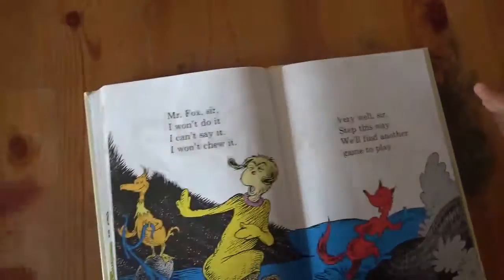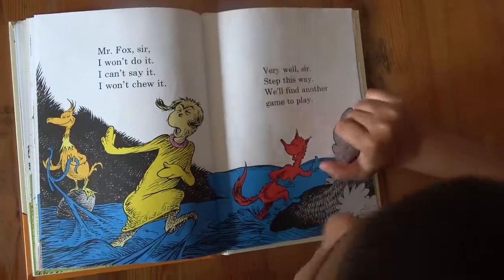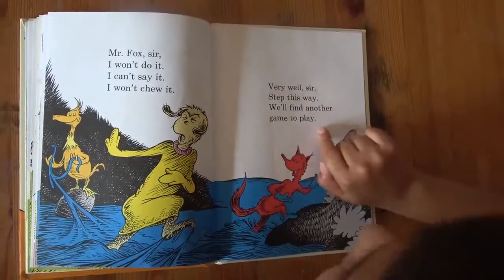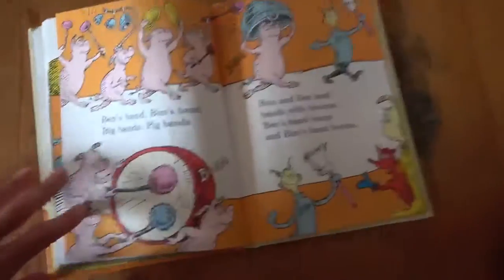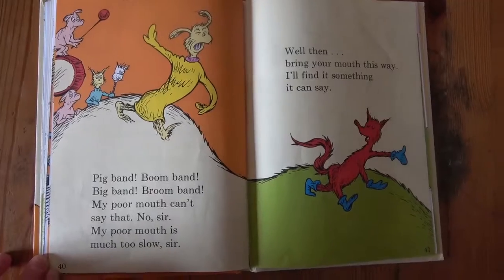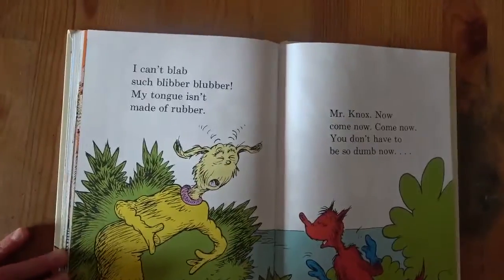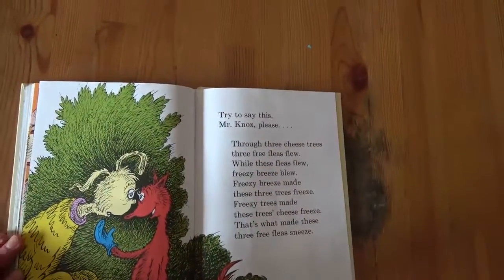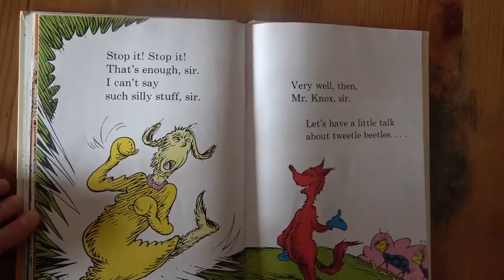Reading the Book | Fox in Socks by Dr. Seuss | Darek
DR.,DR. SEUSS,DR. SUESS,DR. DRE,DOCTOR,DOCTOR SEUSS,DOCTOR
This book is dedicated to a fan who loves Dr. Seuss books. Fox in Socks is a wonderful tongue-twisting versed story readers of all ages will enjoy^^SUESS,,BEATS,BOOKS,CHILDRENS BOOK,FOX,SOX,LITERARY,LITERACY,TONGUE TWISTER
7 years old reading a book for kids
Darek is a little boy. Reading for Children.

Please visit Darius Behi channel where hi plays ROBLOX